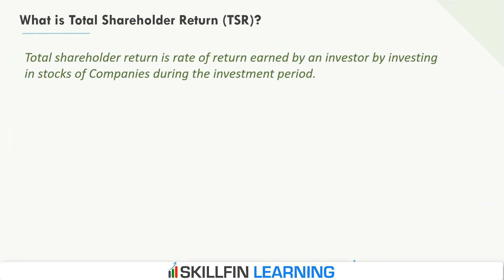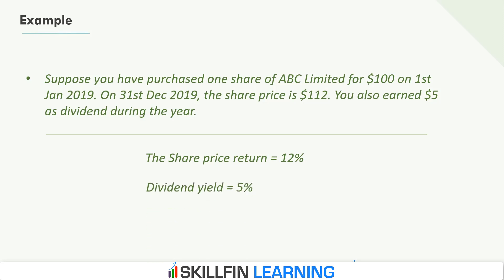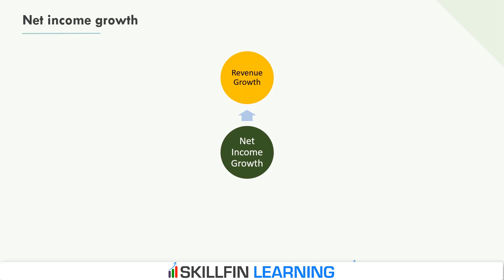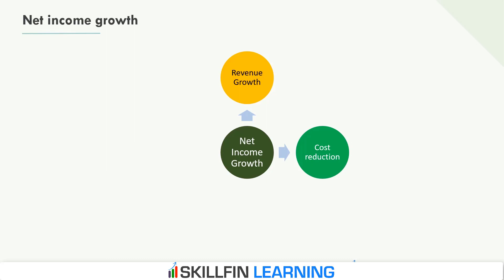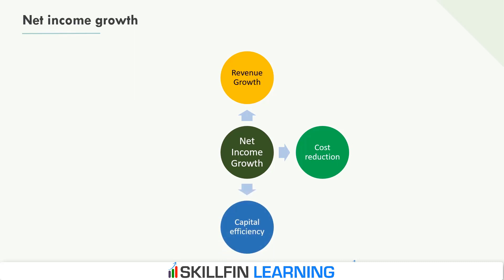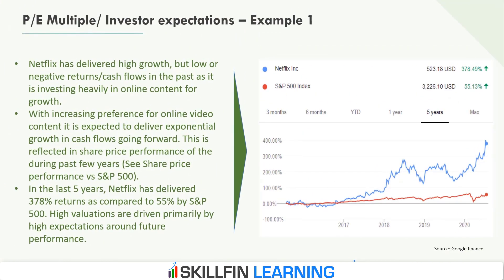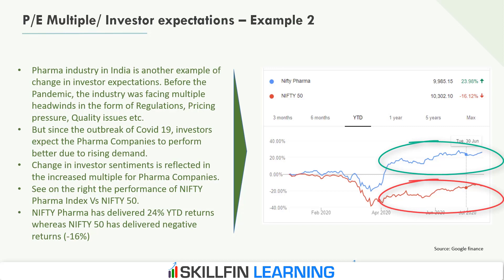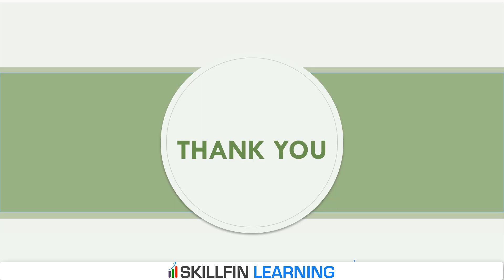Total Shareholder Returns - How to Calculate it?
As investors, we are often required to calculate the returns that any stock provides over a period of time. This is the Total Shareholder Returns of that stock. But the questions is how to calculate it? In this video, we have broken it down into different components and showed you how to calculate the same using an example.

To learn more about calculating stock prices and bottom up cash flows based valuation, check this program